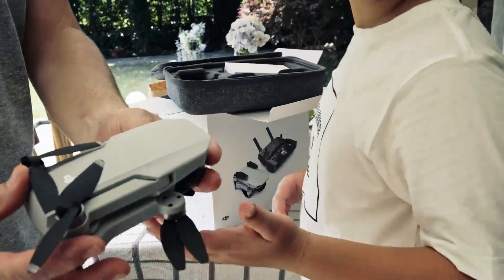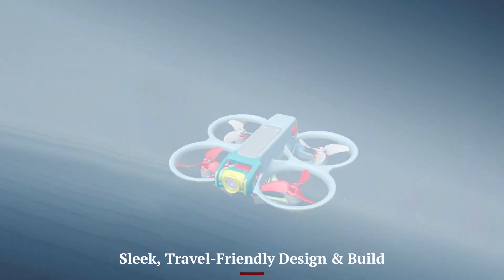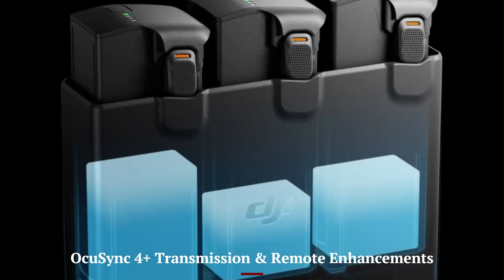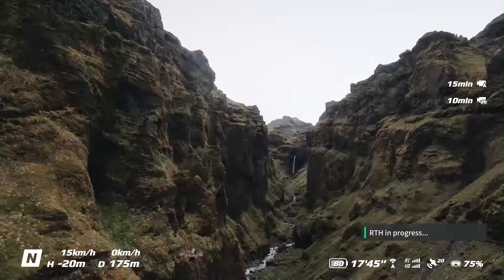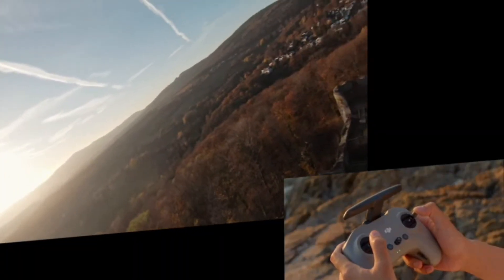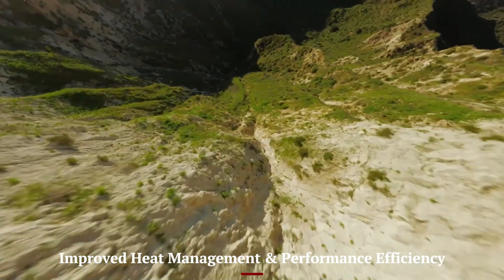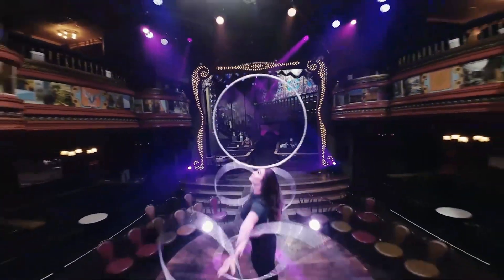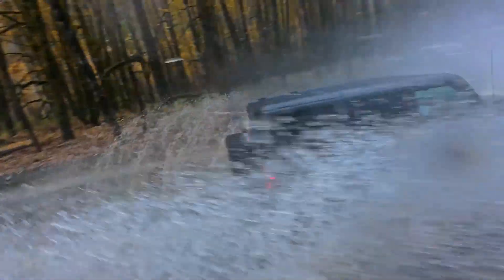DJI Air 4 - Next-Gen Drone With Major Upgrades Just Leaked!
The DJI Air 4 is shaping up to be one of the most anticipated drones of 2025, and recent leaks suggest it's going to deliver serious performance upgrades. From a larger 1-inch CMOS sensor to enhanced flight stability, obstacle avoidance in all directions, and improved ActiveTrack 6.0, the Air 4 is set to dominate the mid-range drone market. With a redesigned aerodynamic body, better wind resistance, and a potential flight time of up to 46 minutes, DJI seems focused on giving users the perfect balance between portability and power.

Whether you're a casual flyer or a pro content creator, the DJI Air 4 offers a compelling package with pro-grade imaging in a compact body. Rumors also point to an improved transmission system for longer, more stable video feeds — even in challenging environments. With an official announcement expected soon, now’s the time to see how the Air 4 stacks up against its predecessors and rivals. Get ready for the ultimate aerial upgrade!